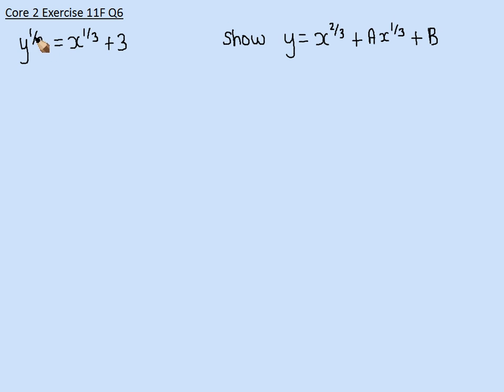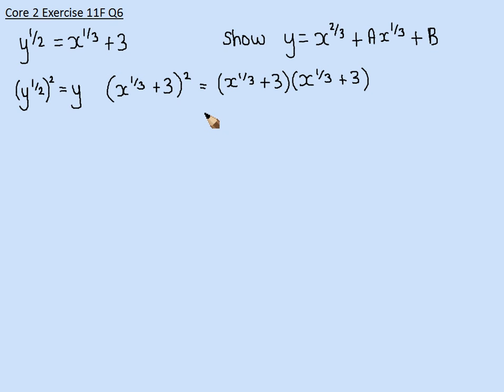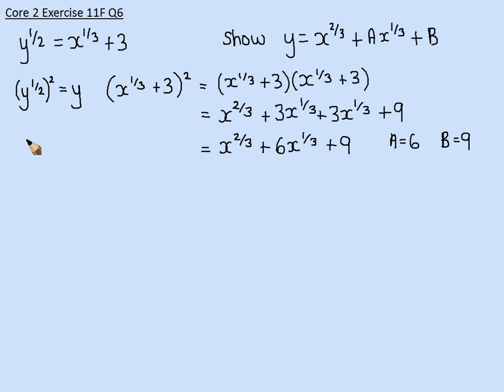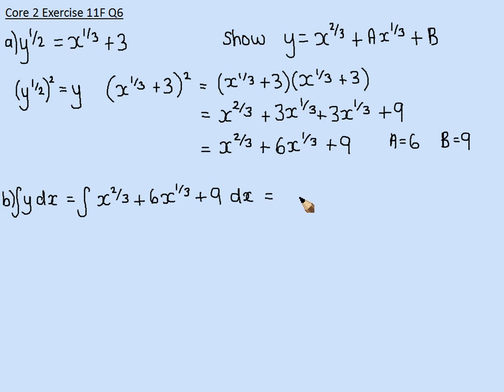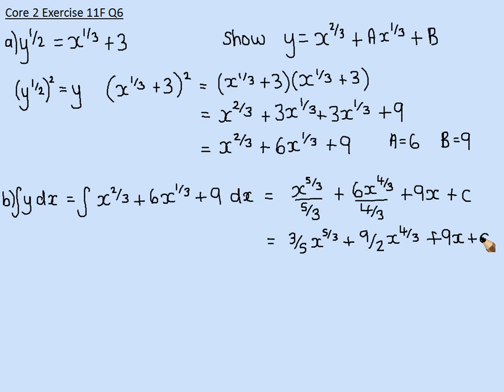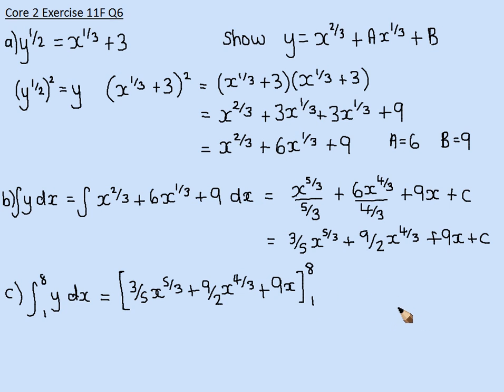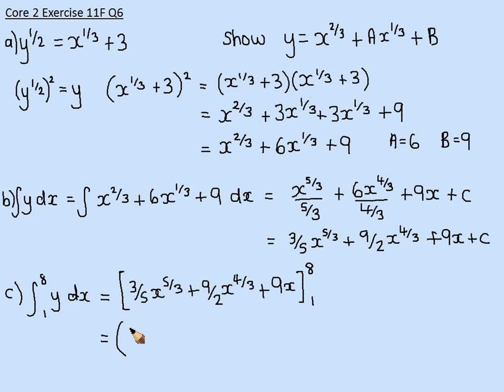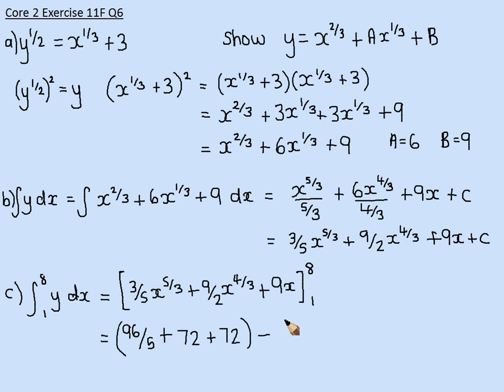Core 2 11F Q6